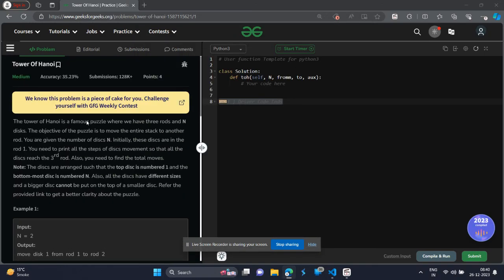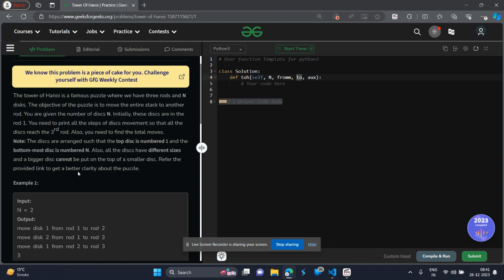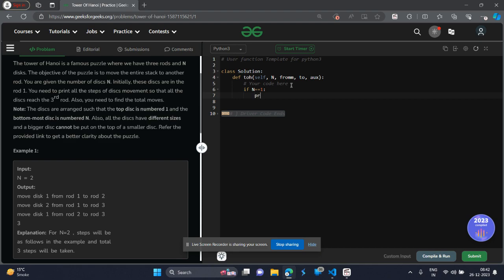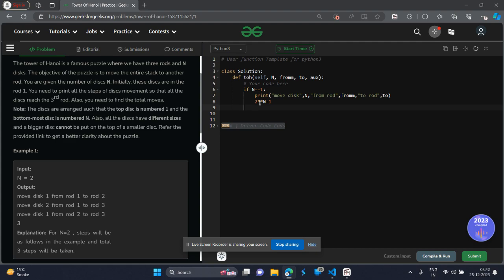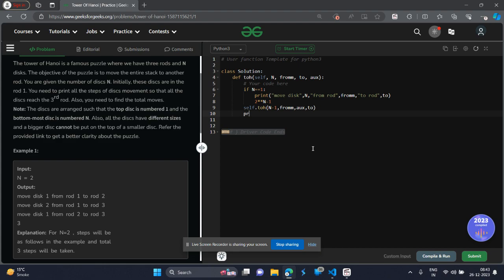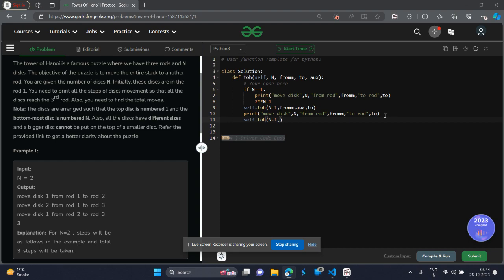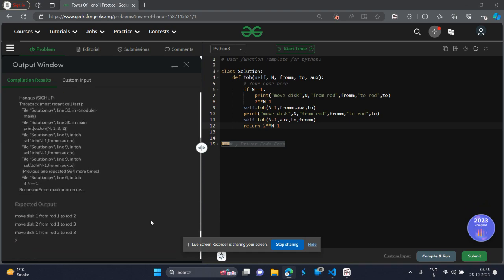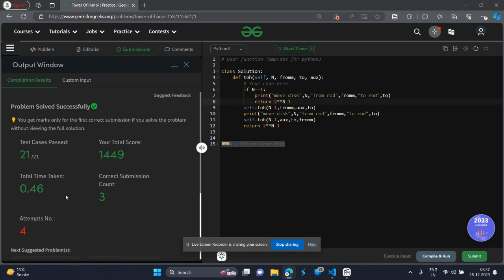Tower Of Hanoi PYTHON EASIEST SOLUTION | DSA for placement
The tower of Hanoi is a famous puzzle where we have three rods and N disks. The objective of the puzzle is to move the entire stack to another rod. You are given the number of discs N. Initially, these discs are in the rod 1. You need to print all the steps of discs movement so that all the discs reach the 3rd rod. Also, you need to find the total moves.
Note: The discs are arranged such that the top disc is numbered 1 and the bottom-most disc is numbered N. Also, all the discs have different sizes and a bigger disc cannot be put on the top of a smaller disc. Refer the provided link to get a better clarity about the puzzle.

Example 1:

Input:
N = 2
Output:
move disk 1 from rod 1 to rod 2
move disk 2 from rod 1 to rod 3
move disk 1 from rod 2 to rod 3
3
Explanation: For N=2 , steps will be
as follows in the example and total
3 steps will be taken